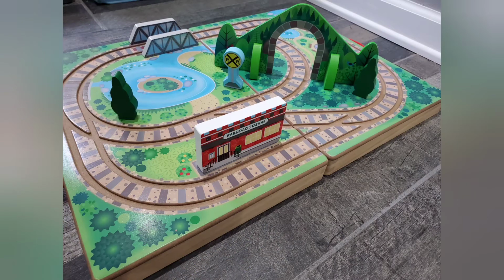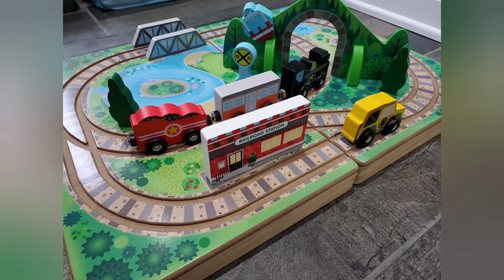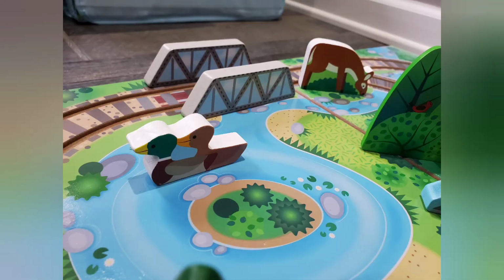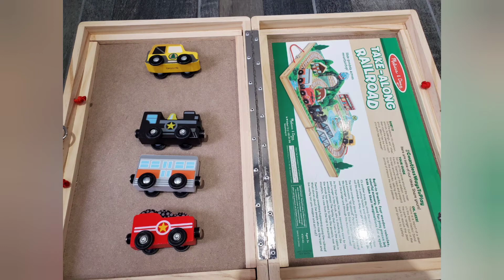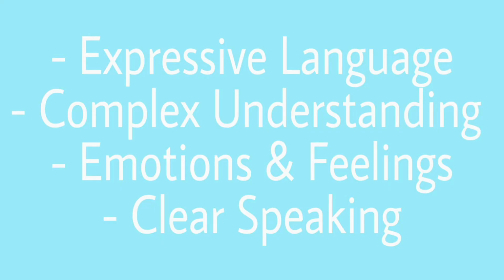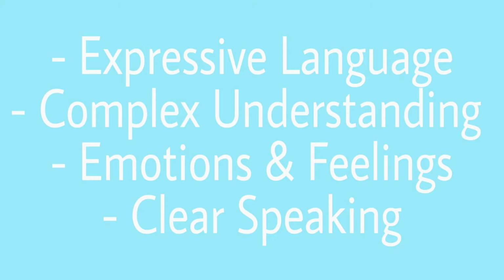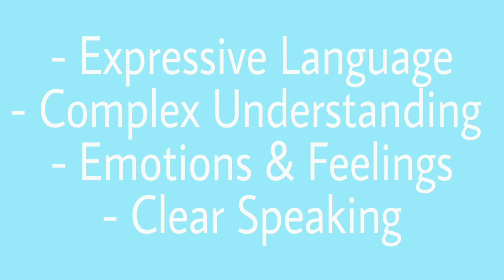How to PLAY with your Child- Melissa & Doug Take-Along Railroad: Ages 3-4 Years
I have been working with kids for years and am a Speech Language Pathologist (M.S.- CCC-SLP).  My hope to to provide support to parents with both my education and personal experience. I post new videos often with fun new topics that give you the skills to teach your children at home!

We absolutely love having this one- it is one of my son's favorites!

Melissa & Doug Take-Along Railroad:

This video will talk about how to play with your child to target the following areas of learning:
- Expressive Language
- Complex Understanding
- Emotions & Feeling
- Clear Speaking

Make sure to look out for my videos of how to play with your child with THIS TOY at different ages. Videos for each age:

Hey PARENTS don't forget to join our Facebook group. This will help make sure you don't miss out on any videos that are posted or additional FREE resources!

Note: This video was created as a practice video. Please note this channel part of YouTube Kids and may link to other videos not associated with this channel. Please always supervise your child when utilizing resources through YouTube. These exercises are meant to guide practice for your child.